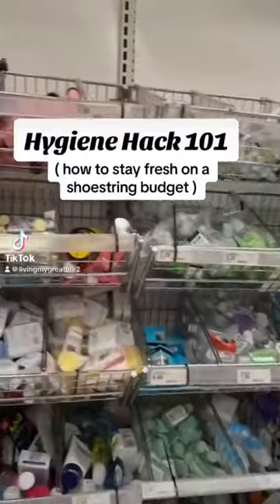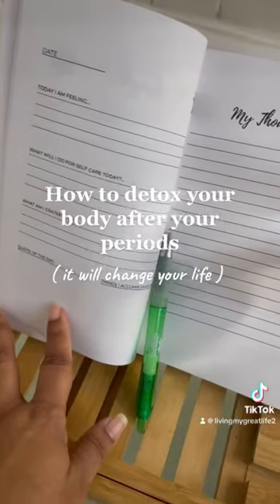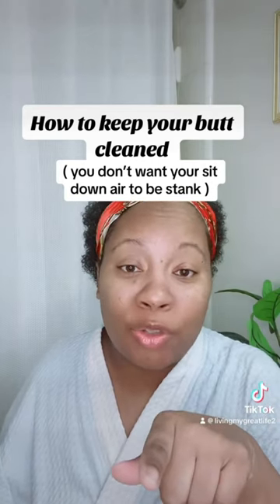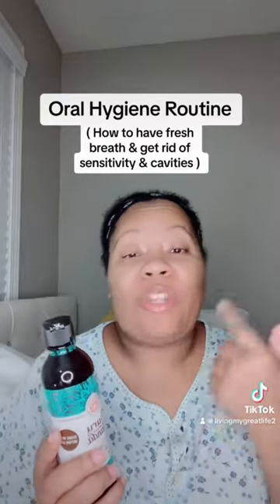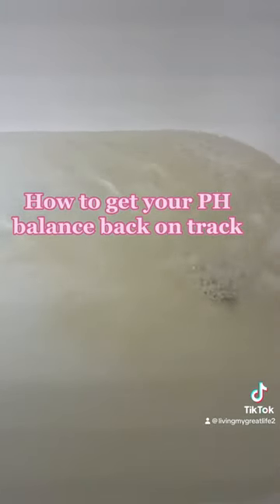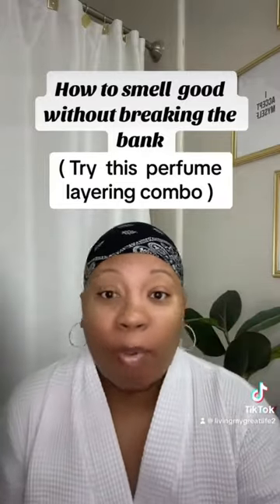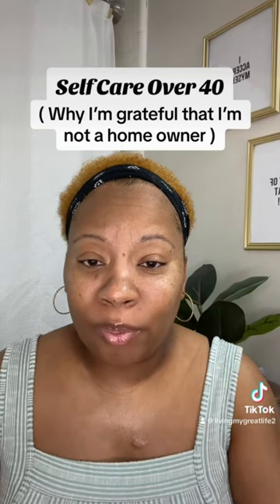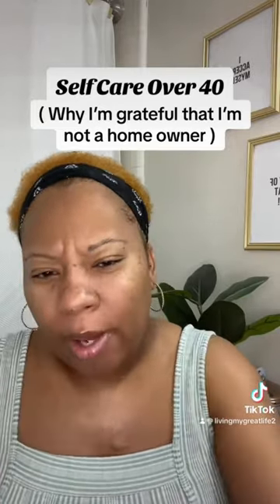THE BEST HYGIENE TIPS & TRICKS OF 2023 | HYGIENE ROUTINE TIPS | SMELL GOOD ALL DAY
hey sunshine 🌞 today I will be sharing my best hygiene secrets that changed my life of 2023. If you want to see my HYGIENE SELF CARE TIPS and learn some new tips and tricks, keep on watching .

HYGIENE SELF CARE TIPS🌞

Shower Organizer Products
- organizing shelves
- Shower head
- bath pillow

BODY CARE SUMMER SHOWER ROUTINE Products used:
- Luma love armpit mask:
- Burberry Her (Green bottle) perfume
- Dial antibacterial soap
- Witch hazel
- Witch hazel cleansing cloth
- Lady part deodorant body lotion:
- Irish spring original body wash
- Tee Tree Foot Spray
- Body Talc free powder
- tree hut body butter
- tree hut gel body wash
- st ives body wash
- African wash cloth
- down there wash
- dossier fruity honey perfume

❇️  SELF CARE TOOLS  TO HELP YOU ❇️

👉🏽 A Mother's Notebook

👉🏽 Self Care Journal

BOOKS I RECOMMEND 📚 ⬇️
📕 I Am Enough Self Love Journal:
📚I AM ENOUGH BOOK:
📕MOMS The Original Entrepreneur:
📚You are a badass at making money

1.) Lightning Ring Light
2.) USB Gaming Microphone
3.) iPhone 12
4.) Sony Camera

If you see links like this ) All products that I mention, I have tried and love! But, thanks in advance for supporting my channel! love you sunshine